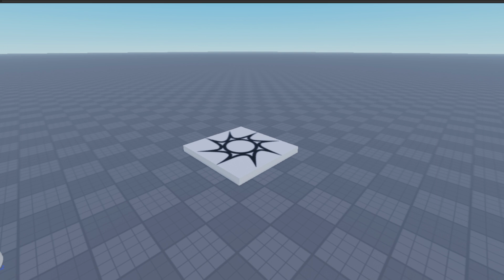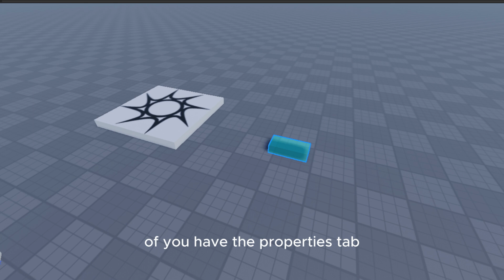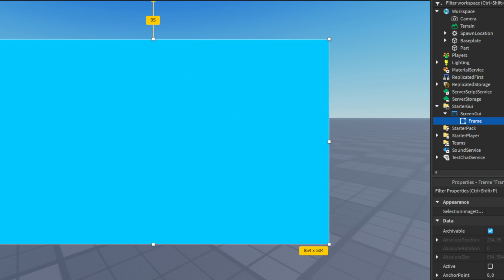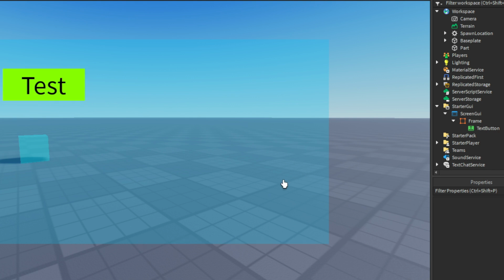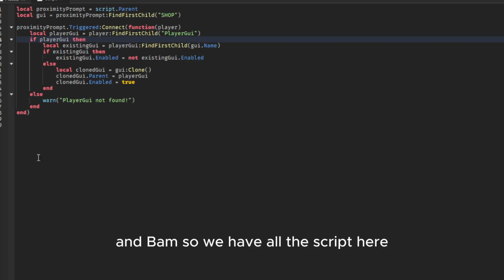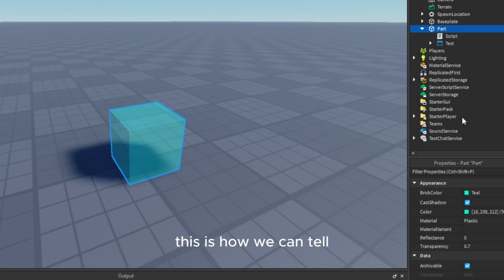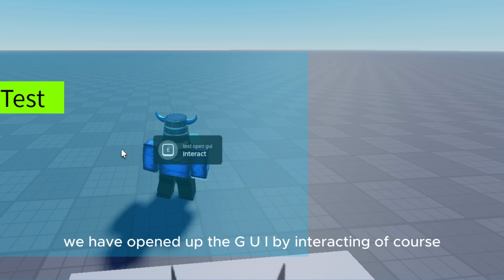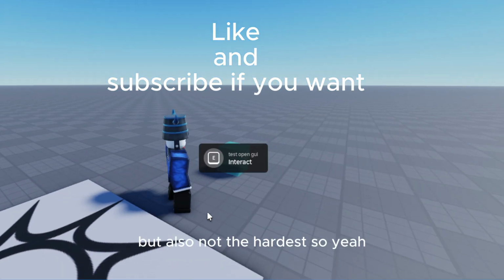How to make a interactable gui! (Roblox studio tut)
copy and paste the script: local proximityPrompt = script.Parent -- The ProximityPrompt's location
local gui = proximityPrompt:FindFirstChild("Gui") -- Replace with the name of your GUI

proximityPrompt.Triggered:Connect(function(player)
 local playerGui = player:FindFirstChild("PlayerGui")
 if playerGui then
  -- Check if the GUI is already in the player's PlayerGui
  local existingGui = playerGui:FindFirstChild(gui.Name)
  if existingGui then
   existingGui.Enabled = not existingGui.Enabled -- Toggle the GUI visibility
  else
   -- Clone the GUI and parent it to PlayerGui
   local clonedGui = gui:Clone()
   clonedGui.Parent = playerGui
   clonedGui.Enabled = true -- Make it visible
  end
 else
  warn("PlayerGui not found!")
 end
end)